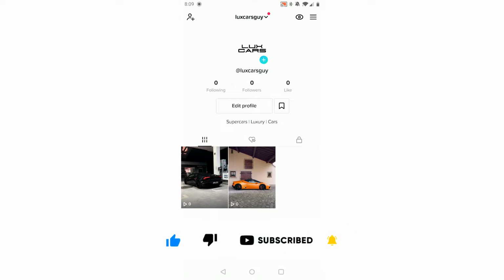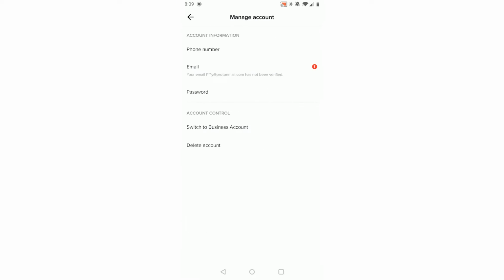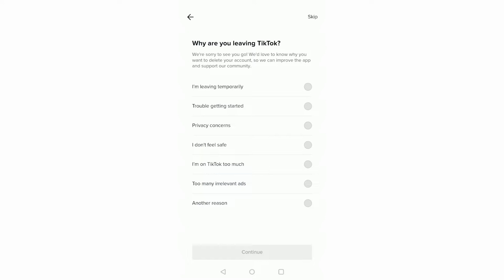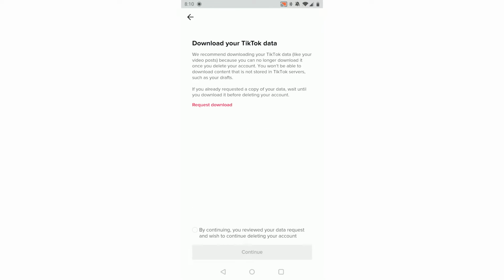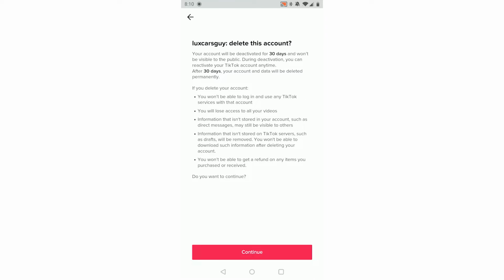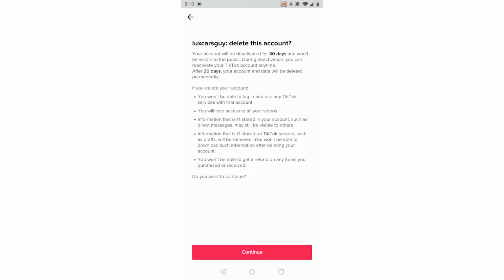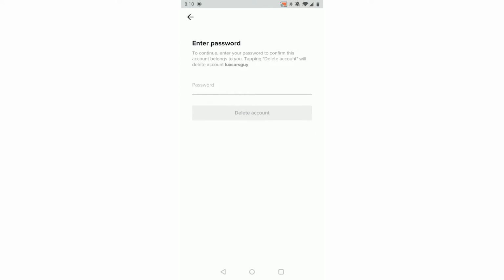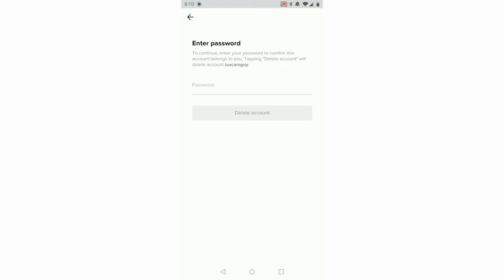How to Delete TikTok Account (2022)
How to Delete TikTok Account (2022) | Delete Your TikTok Account
Learn How to Delete TikTok Account iPhone and Android. In this video you will be able to easily remove and delete your tiktok account permanently on phone.

00:00 Intro
00:05 How to Delete TikTok Account 2022 iPhone and Android